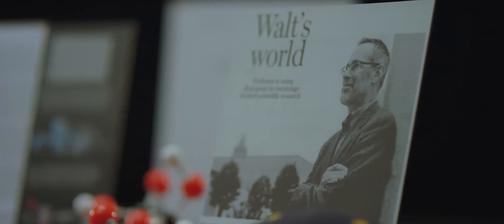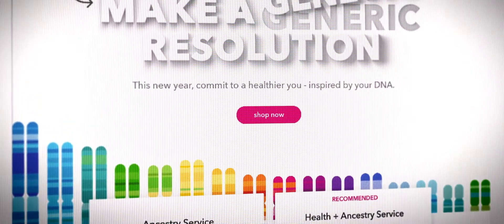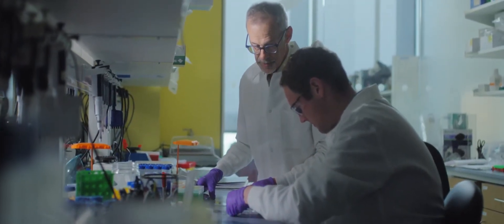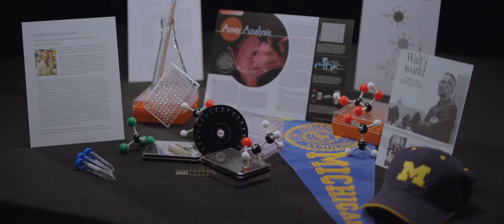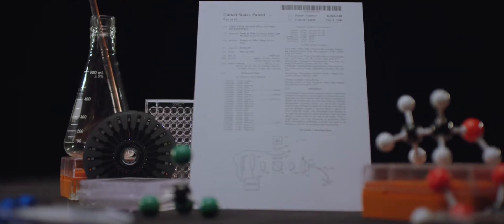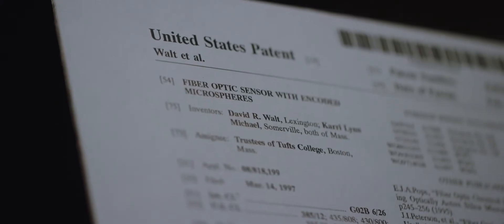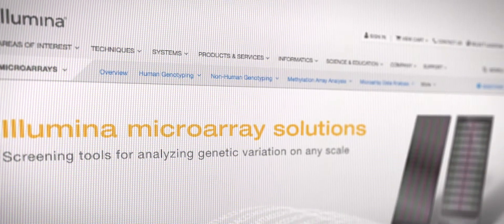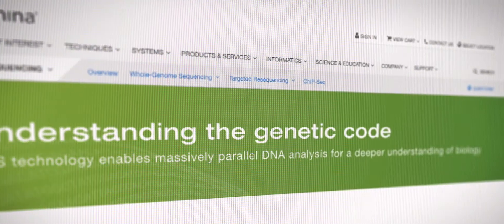A Deeper Understanding of Genetics: The David Walt Story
David Walt created microwell arrays that could analyze thousands of genes simultaneously, revolutionizing the field of genetic analysis. His development of single-molecule analysis, in which analytes are chemicals or protein molecules instead of DNA, is an extension of that work. Walt’s technology accelerated the understanding of numerous human diseases and is now being used in diagnosis. It has also made DNA sequencing more affordable and accessible.

Learn more about all our Hall of Fame Inductees who have changed the world

See how Hall of Fame Inductees are connecting with the next generation of inventors at Camp Invention®, a K-6 summer STEM program